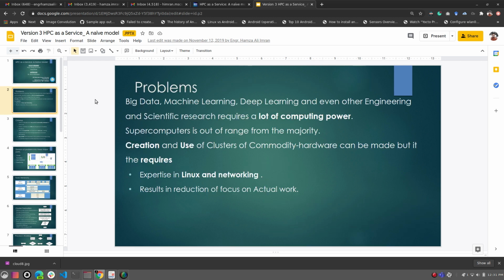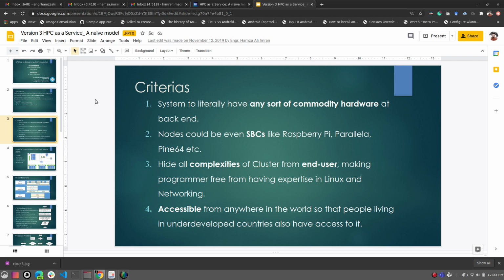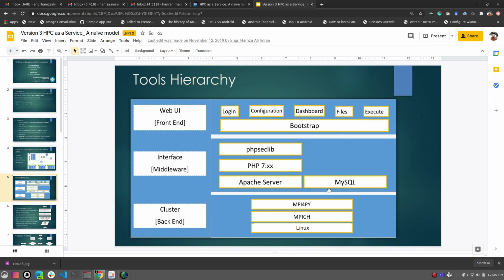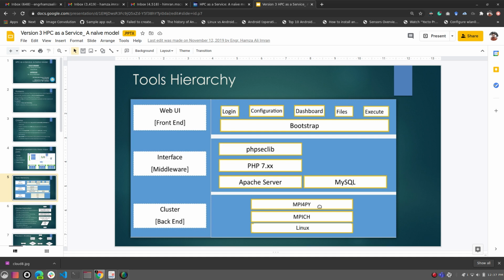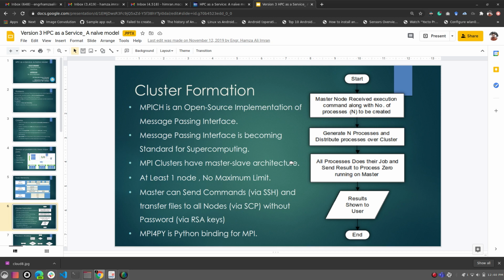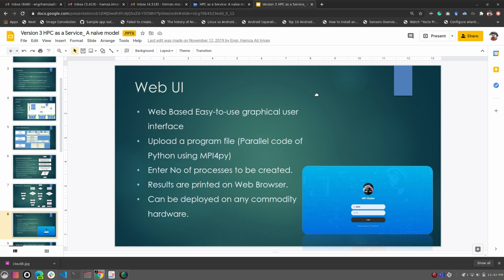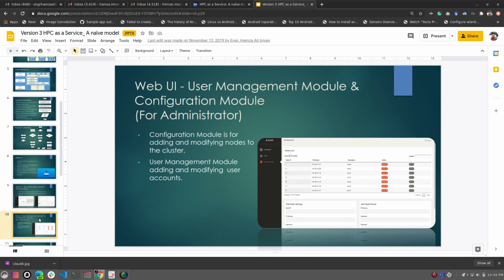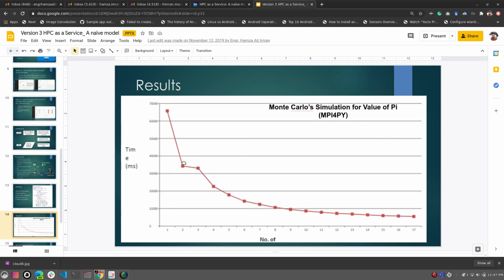HPC as a service a naive model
Applications like Big Data, Machine Learning, Deep Learning and even other Engineering and Scientific research requires a lot of computing power; making High-Performance Computing (HPC) an important field. But access to Supercomputers is out of range from the majority. Nowadays Supercomputers are actually clusters of computers usually made-up of commodity hardware. Such clusters are called Beowulf Clusters. The history of which goes back to 1994 when NASA built a Supercomputer by creating a cluster of commodity hardware. In recent times a lot of effort has been done in making HPC Clusters of even single board computers (SBCs). Although the creation of clusters of commodity hardware is possible but is a cumbersome task. Moreover, the maintenance of such systems is also difficult and requires special expertise and time. The concept of cloud is to provide on-demand resources that can be services, platform or even infrastructure and this is done by sharing a big resource pool. Cloud computing has resolved problems like maintenance of hardware and requirement of having expertise in networking etc. An effort is made of bringing concepts from cloud computing to HPC in order to get benefits of cloud. The main target is to create a system which can develop a capability of providing computing power as a service which to further be referred to as Supercomputer as a service. A prototype was made using Raspberry Pi (RPi) 3B and 3B+ Single Board Computers. The reason for using RPi boards was increasing popularity of ARM processors in the field of HPC
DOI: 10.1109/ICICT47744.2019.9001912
Copyrights has be given to IEEE.
Please Cite it as following
H. A. Imran, S. Wazir, A. J. Ikram, A. A. Ikram, H. Ullah and M. Ehsan, "HPC as a Service: A naïve model," 2019 8th
International Conference on Information and Communication Technologies (ICICT), Karachi, Pakistan, 2019, pp. 174-179.